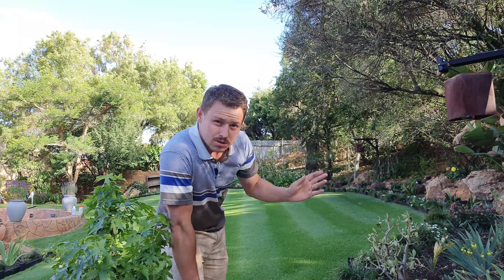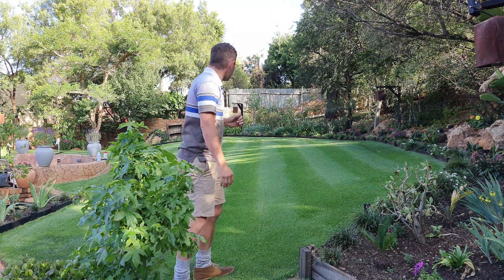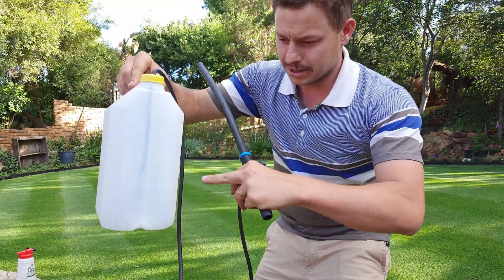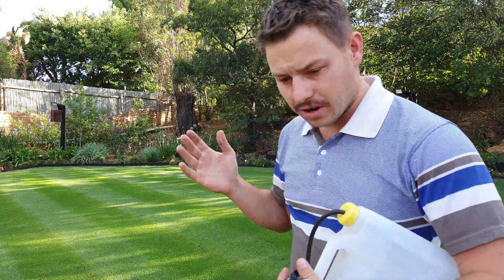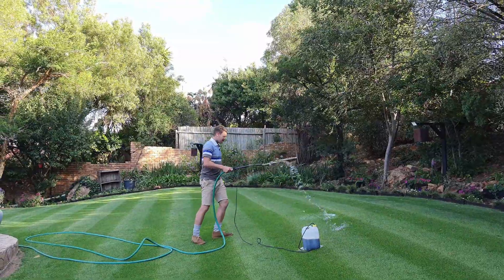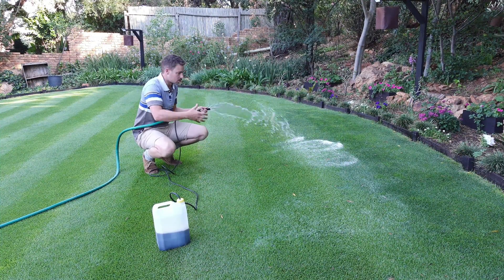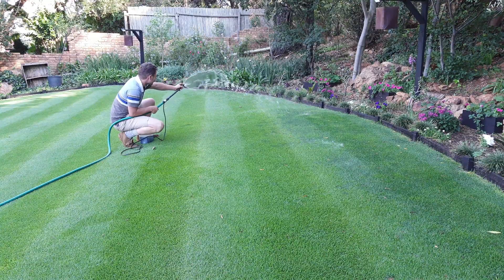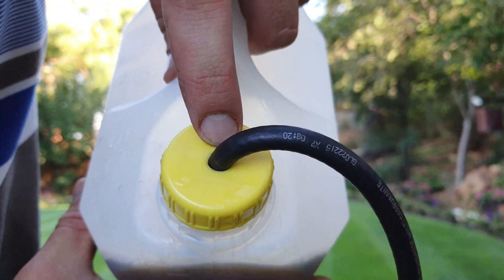DIY Venturi Siphon// Best tool for SOIL AMENDMENTS!!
In this video I show you how I made my Own Venturi siphon.

Cheers